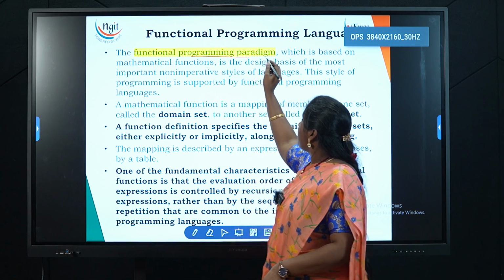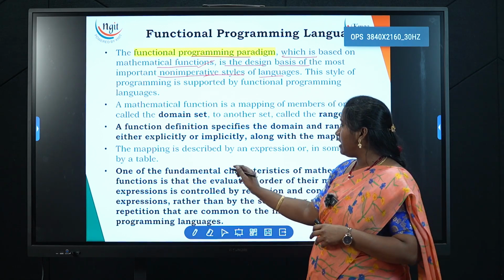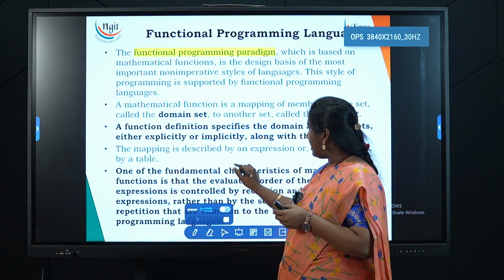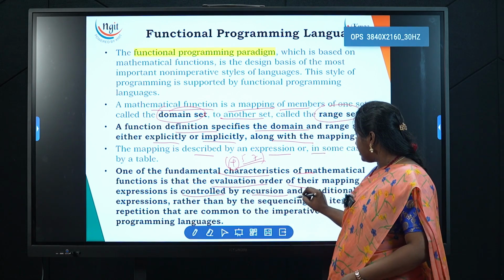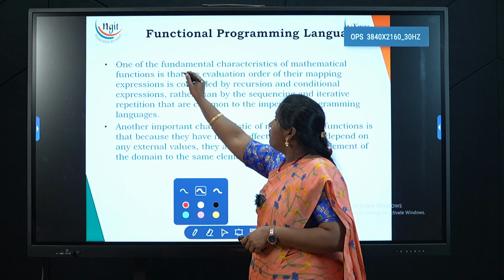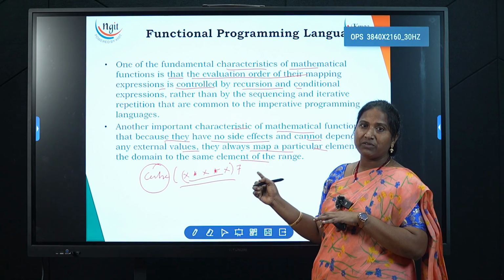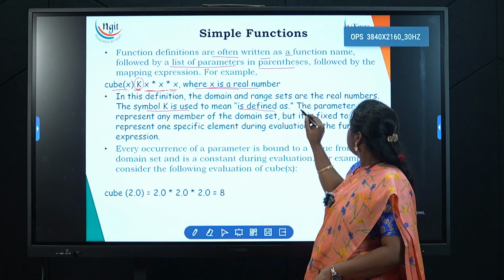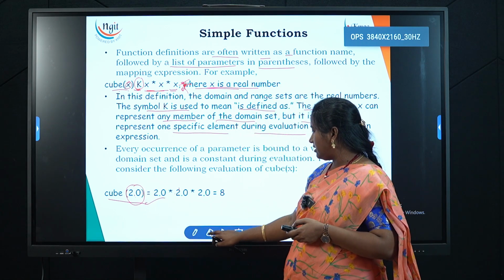5 1 Functional programming Language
5 1 Functional programming Language